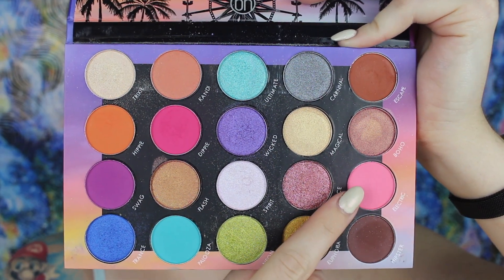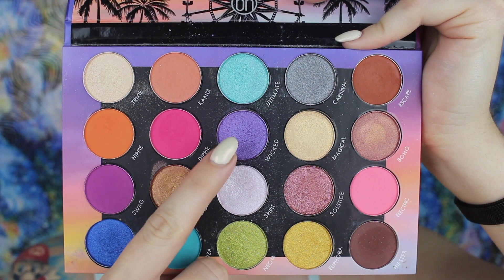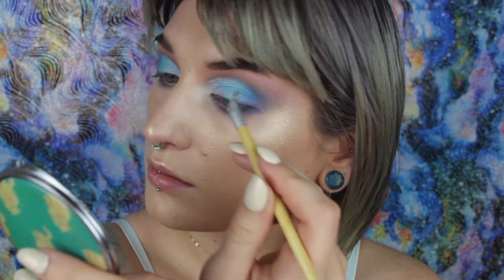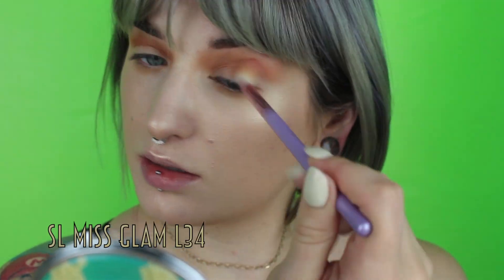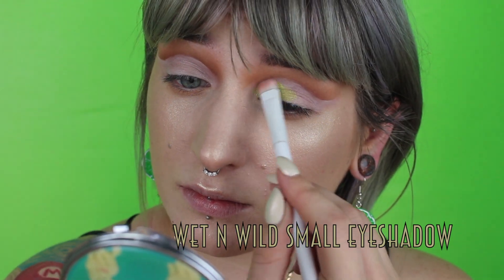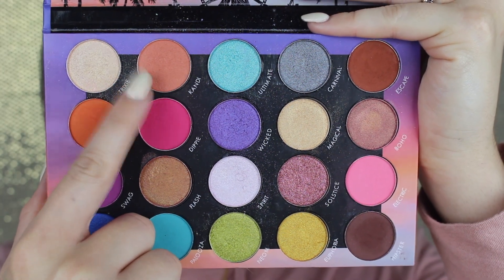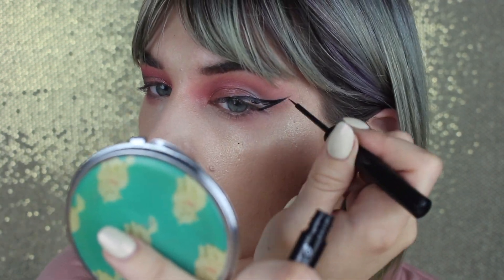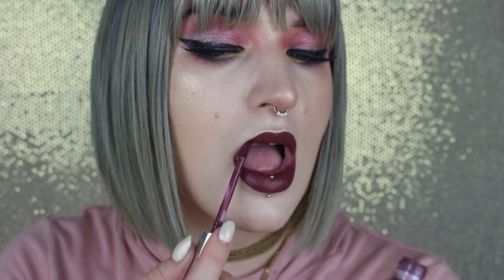3 Looks 1 Palette | BH Cosmetics Weekend Festival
Hi friends! Let me know your thoughts as always.

What I'm wearing:

LOOK 1:

-FACE- Smashbox Primerizer, Colourpop No Filter foundation, No Filter concealer, and powder, Colourpop In It To Win It bronzer, Wet N Wild Hummingbird Hype blush, Limecrime Faeries highlight palette, and Cover FX Illuminating setting spray
-EYES- BH Cosmetics Weekend Festival palette, Limecrime Pixi Diamond Dew, House of Lashes Iconic Lite lashes, and Kat Von D Walnut Superbrow
-LIPS-  Dose of Colors Warm & Fuzzy and Jeffree Star Thirst Trap liquid lips

LOOK 2:

-EYES- BH Cosmetics Weekend Festival palette, NYX Matte Liquid Liner, House of Lashes Iconic Lite lashes, and Kat Von D Walnut Superbrow
-LIPS-  Jeffree Star Thick As Thieves liquid lipstick

LOOK 3:

-LIPS-  ABH Trust Issues liquid lip